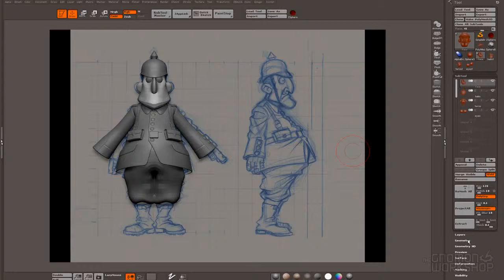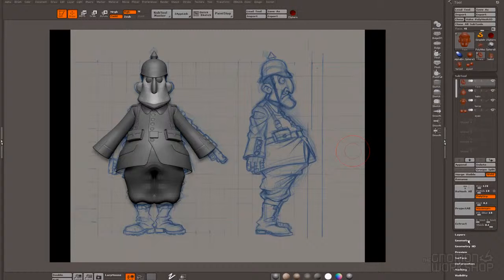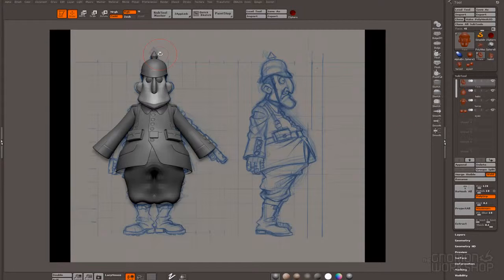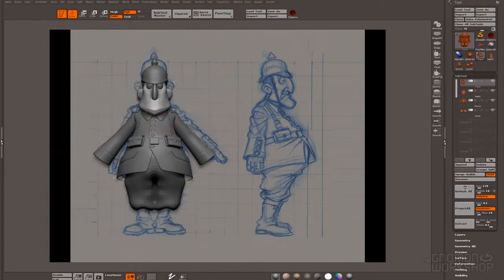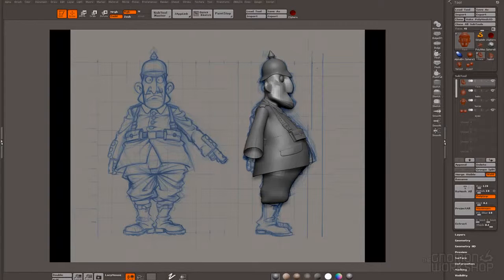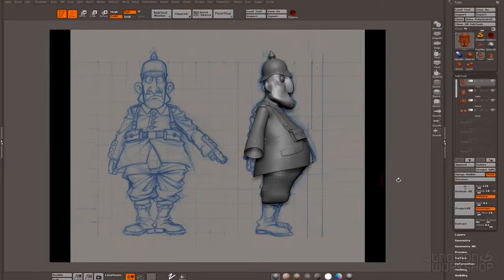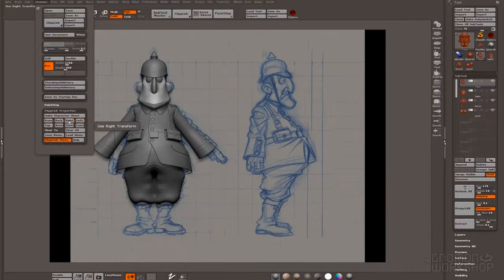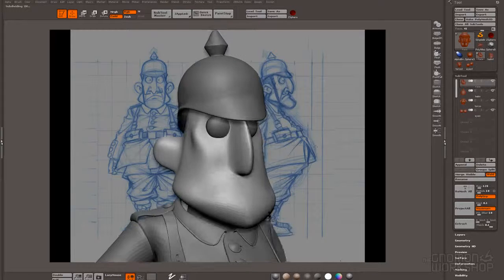6.Stylized Character Modeling for Production (with Alessandro Baldasseroni)-Gonmon